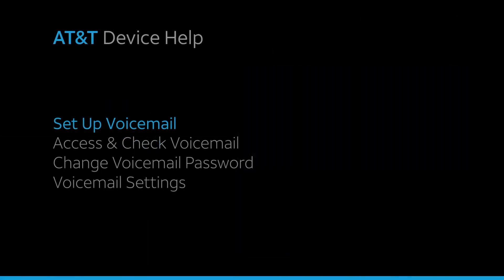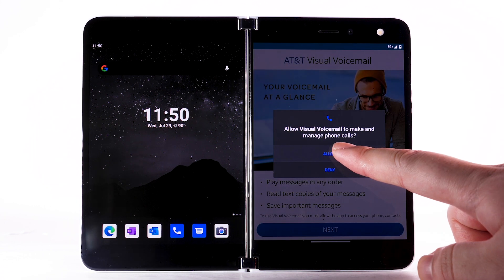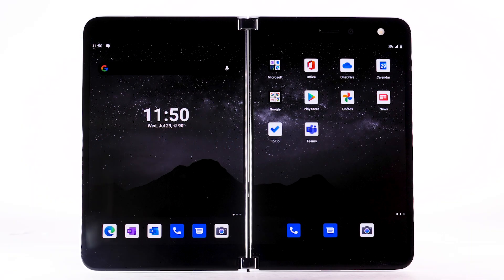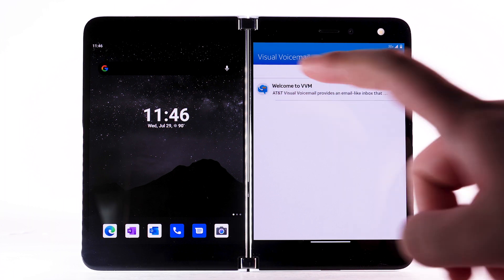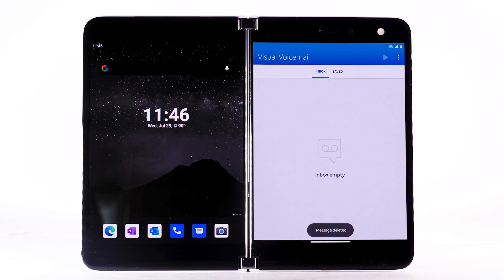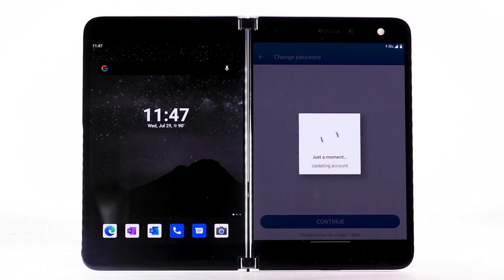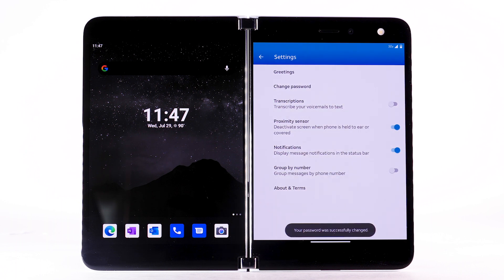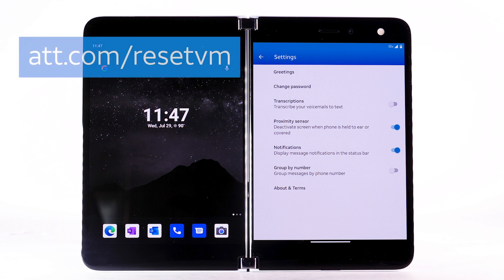Learn How to use Voicemail on Your Microsoft Surface Duo | AT&T Wireless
Learn How to use Voicemail on the Microsoft Surface Duo.

Voicemail.
Set Up Voicemail:
To set up voicemail,
swipe up from the bottom of the
screen to access the Apps tray,
scroll to and select the
Visual Voicemail app.
Select "NEXT".
Review the permissions
and select "ALLOW".
Select "ACTIVATE
VISUAL VOICEMAIL."
a voicemail box,
you will be prompted to
choose a password and greeting.
Access & Check Voicemail:
When you receive
a new voicemail,
the Voicemail icon will appear
in the Notification bar.
You can also access your
voicemail to check your messages
by selecting and holding the
One (1) key from the dial pad.
From the Visual Voicemail app,
select the desired message.
Select the Play icon
to play the message.
Select the Pause icon
to pause the message.
Change Voicemail Password:
voicemail password,
select the Menu icon.
Select "Settings".
Select "Change password".
Enter the new password,
confirm the new password,
then select "CONTINUE".
You can also access
your voicemail
to change your password
and following the prompts.
However, you must know your
until you reset your
voicemail password.
To reset your voicemail password
go to at&t.com/resetvm.
Voicemail Settings:
To access voicemail settings
for things like updating
your voicemail greeting
and notification alerts,
select "Settings",
edit the desired settings.
♪AT&T jingle♪